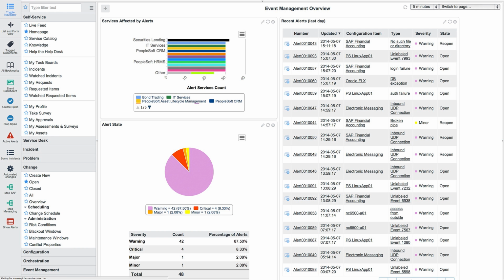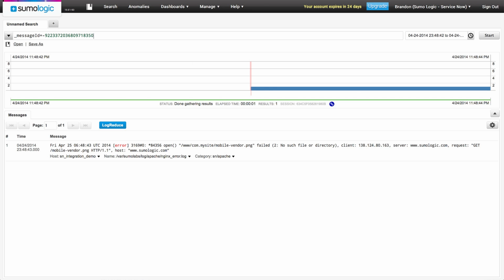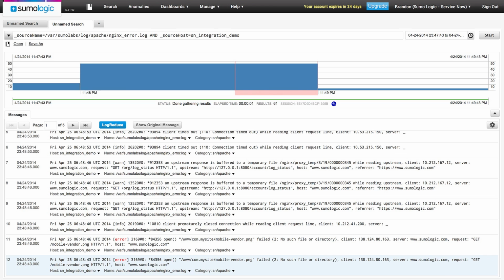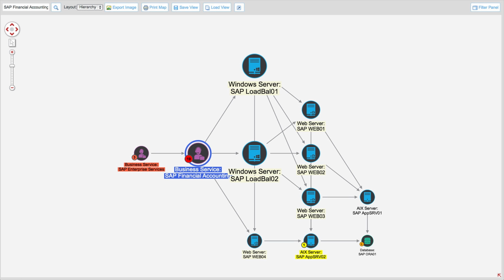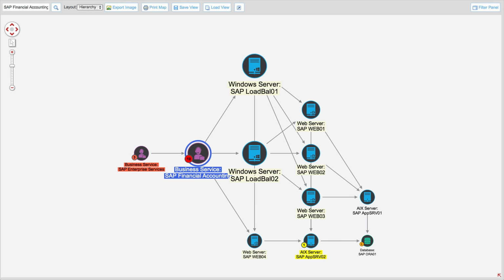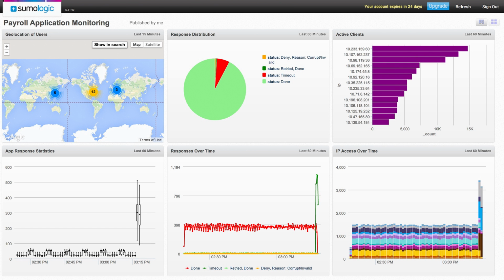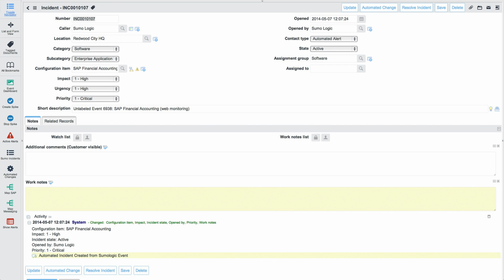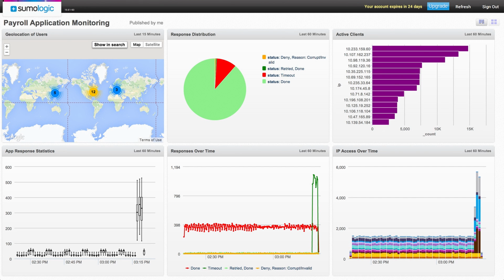Sumo Logic and ServiceNow Integration Overview Video